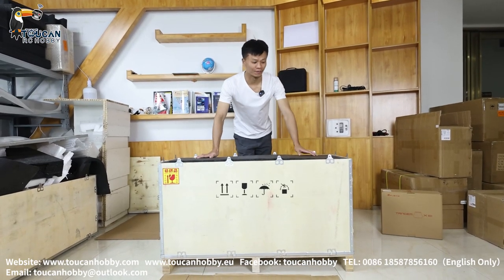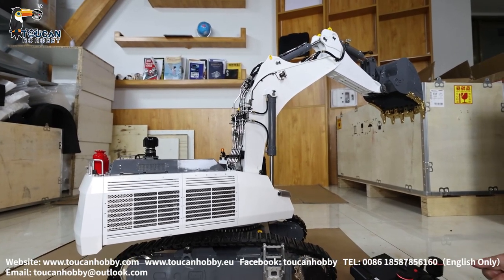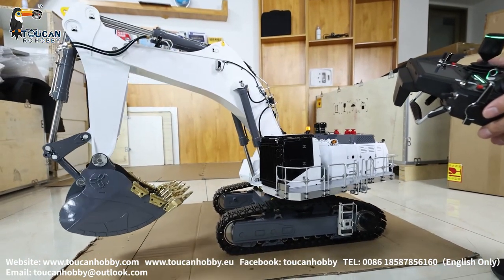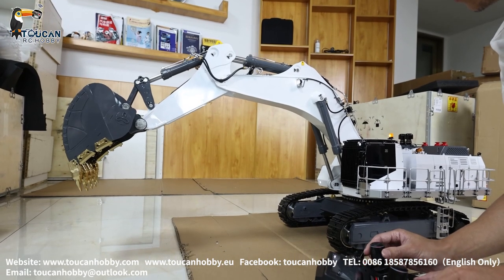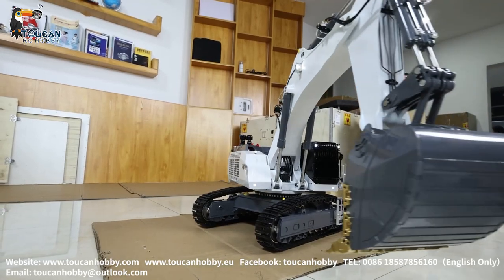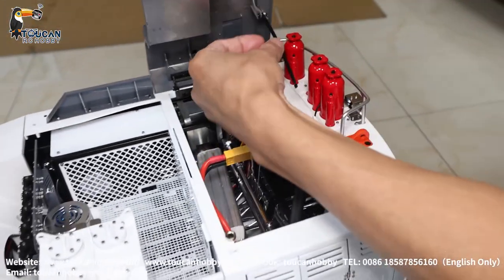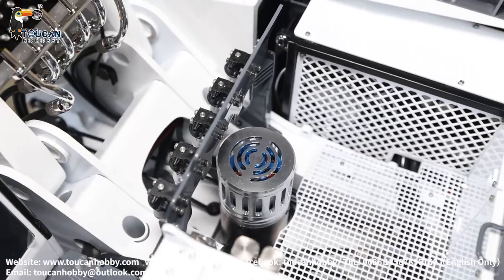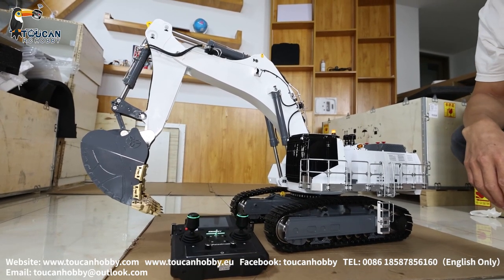Unbox of the LESU 1/14 hydraulic rc 9150 back shovel excavator